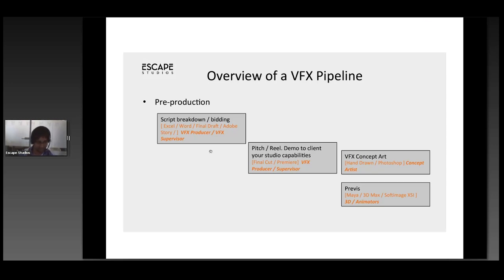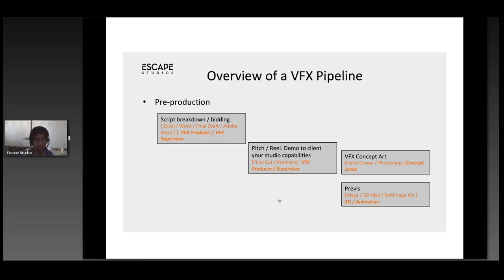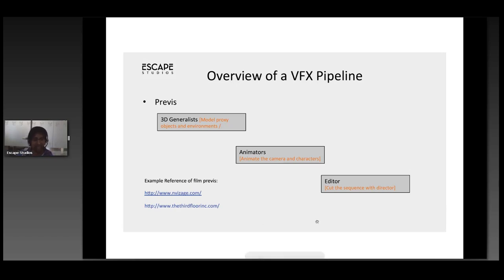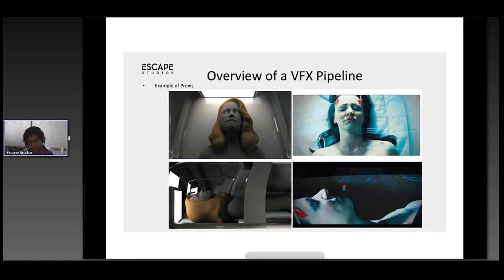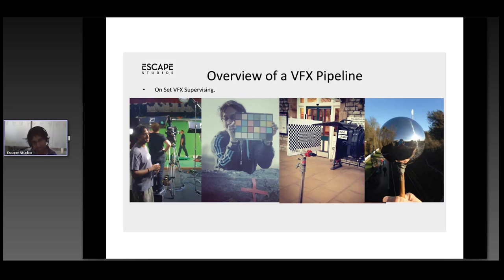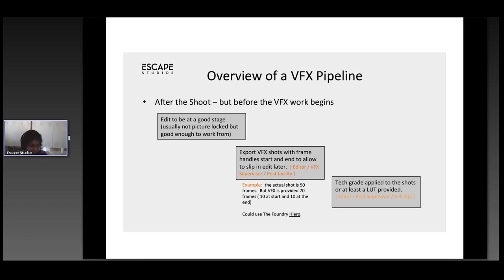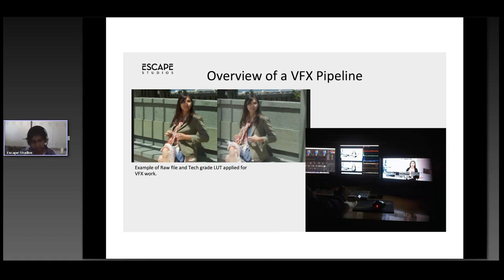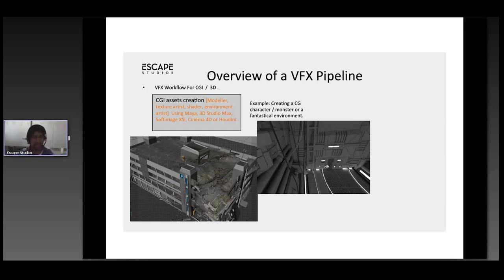The VFX Pipeline Explained with Hasraf Dulull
Writer, producer, tutor and all round great guy HaZ hosted this webinar breaking down the pipeline from a producers point of view, from the point of  conception to the point of delivery!